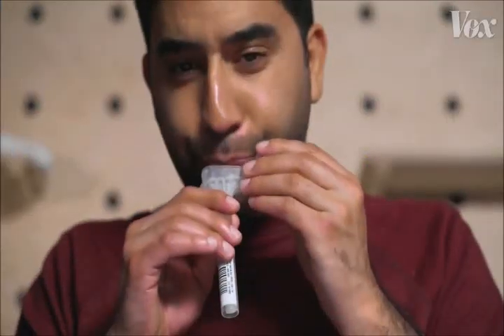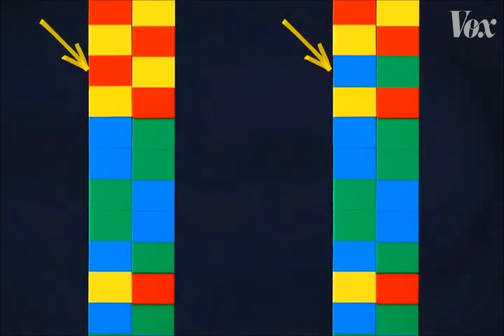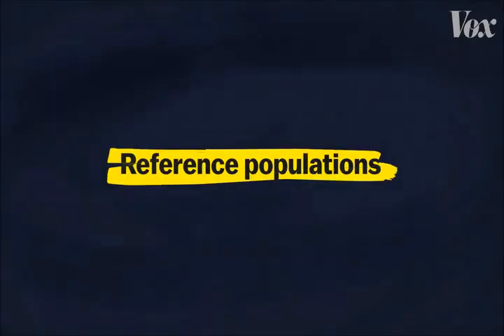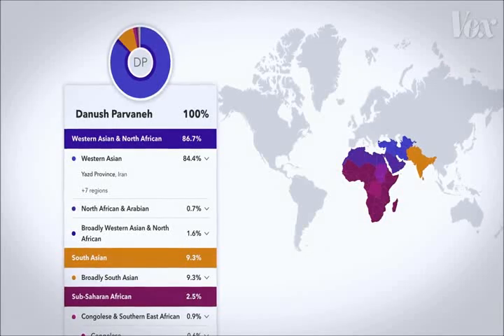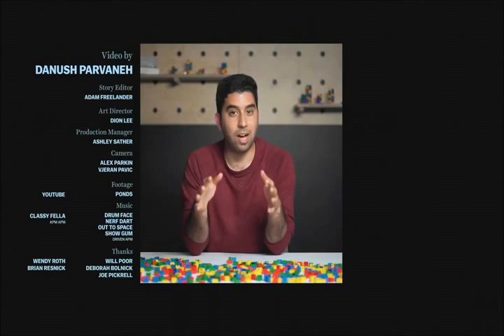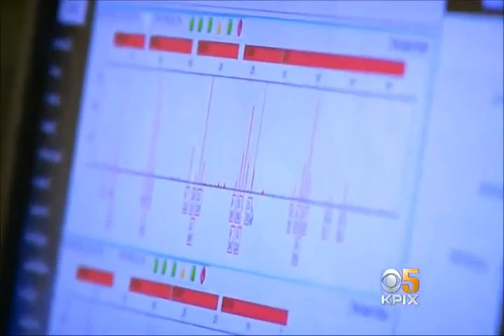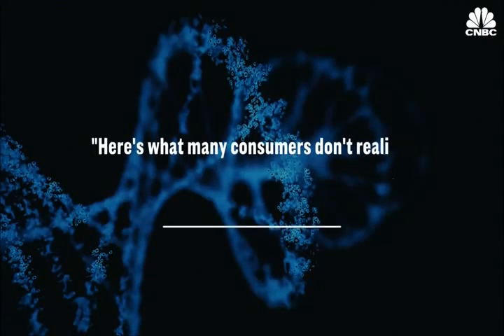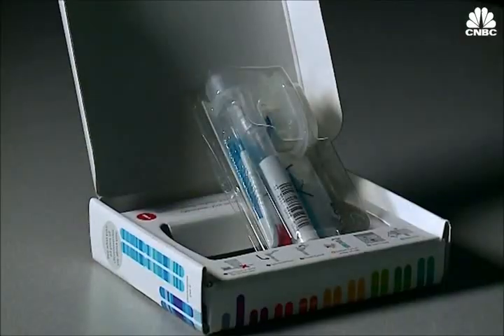DNA test are not accurate and endangers your privacy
When you take one of these ancestral DNA test, they cannot accurately tell you where your bloodline comes. But they do put your DNA data in a federal database, be careful who you share your property with!!!